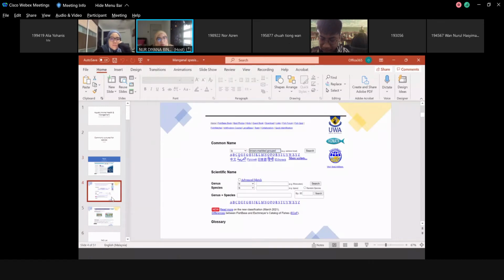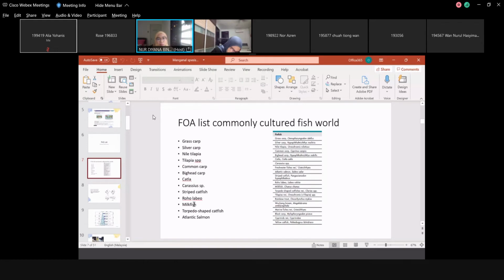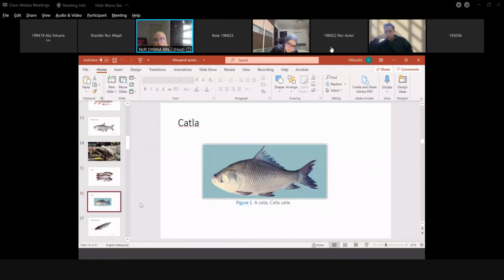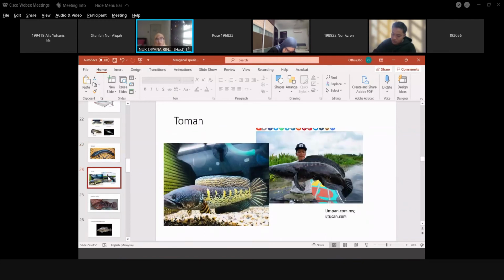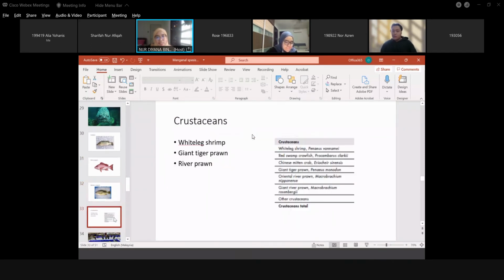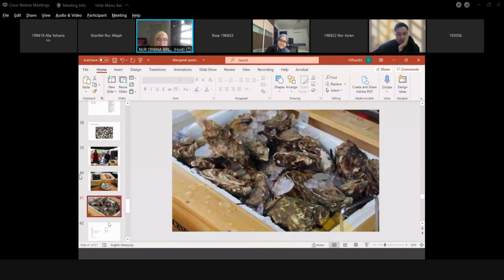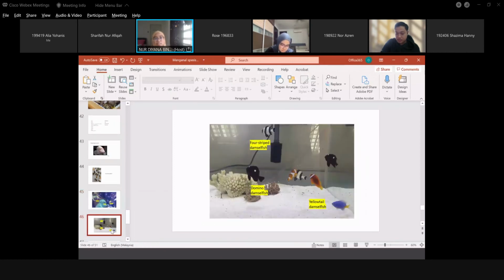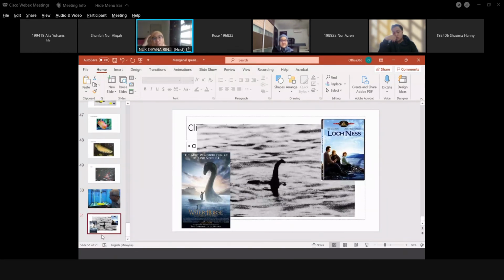Aquatic Practical Dr Diyana 221021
Week 1 (Practical)